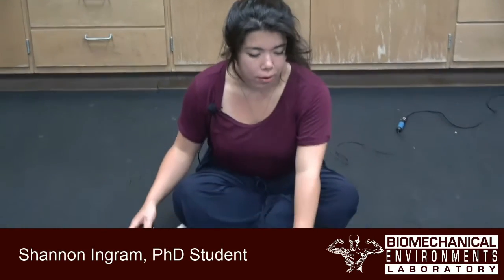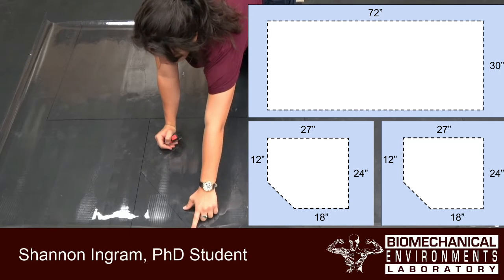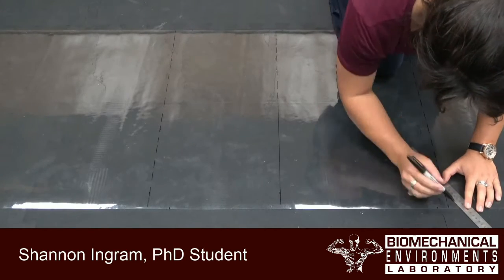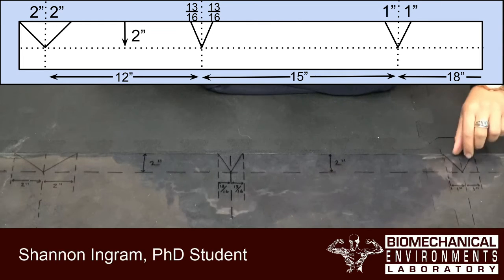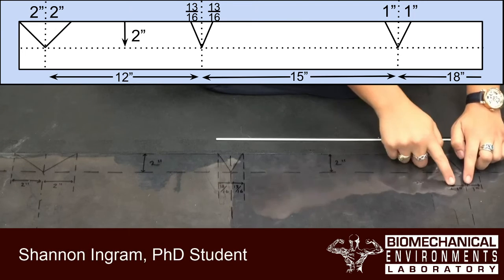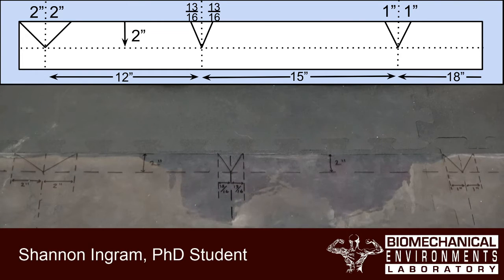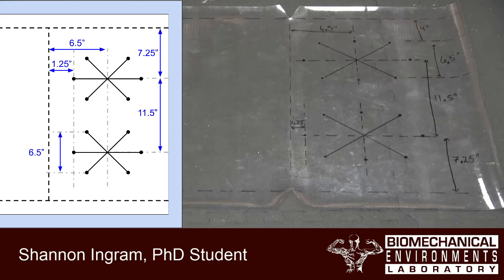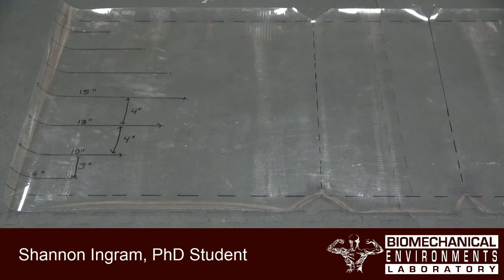Preparing the Vinyl Panels